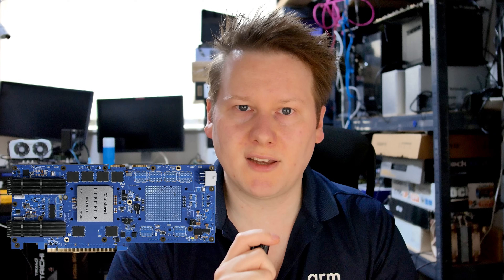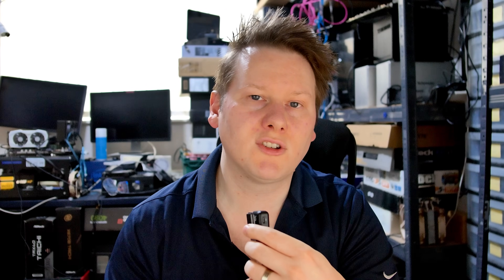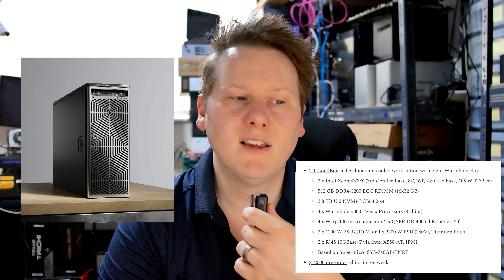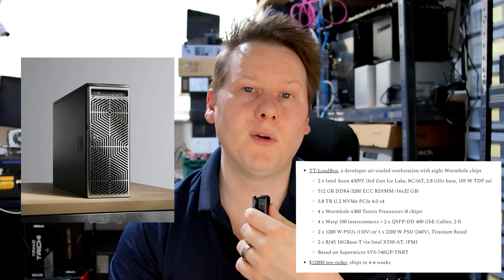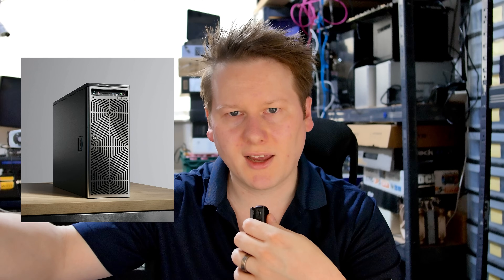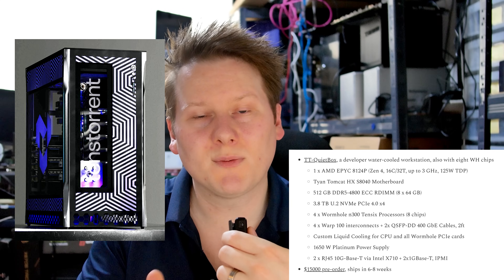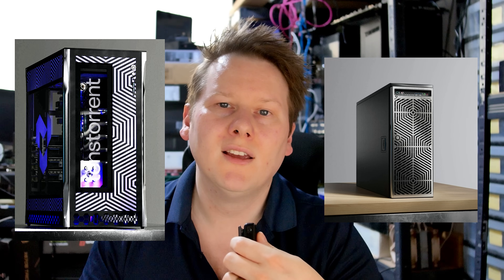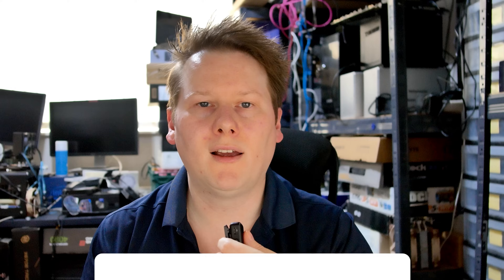One System, Eight Tenstorrent Wormholes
Everyone wants AI hardware to test and develop on, and Tenstorrent is leading the way from the AI startups when it comes to development kits. This new round of hardware is based on its Wormhole processor, featuring 292 TOPs of FP8. There are new cards, and they're also selling development systems, both air and liquid cooled!

[00:00] The State of Developer Kits
[01:30] Next-Gen Tenstorrent Wormhole
[03:23] n150 and n300
[04:00] TT-LoudBox (air-cooled)
[07:25] TT-QuietBox (liquid-cooled)
[09:55] Comparison, and Jim Keller
[10:35] OS, Software
[12:15] Questions for Jim?